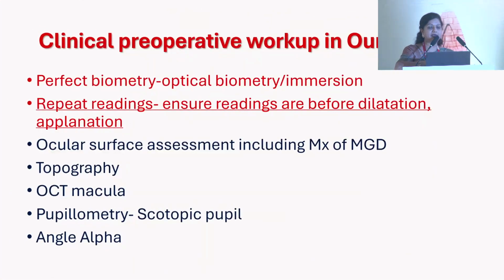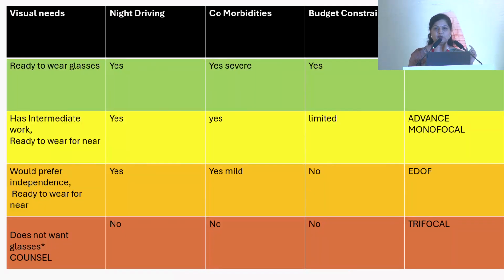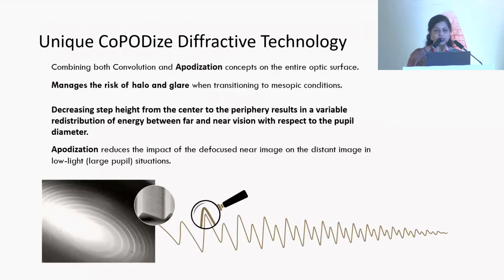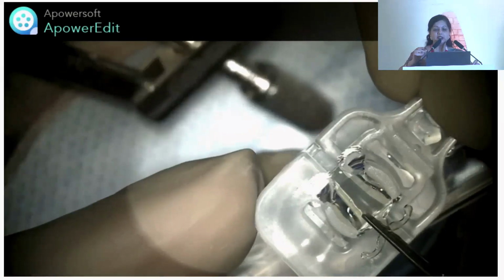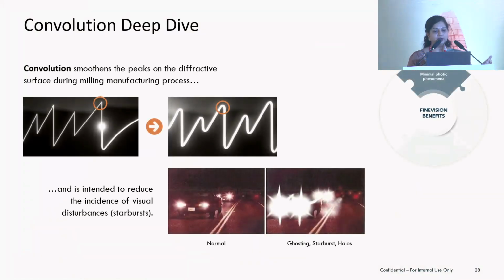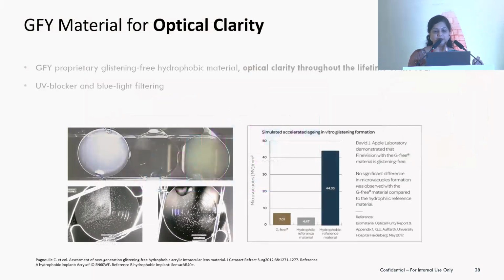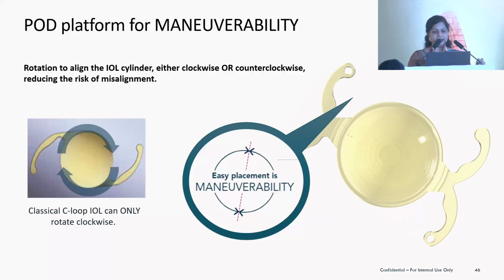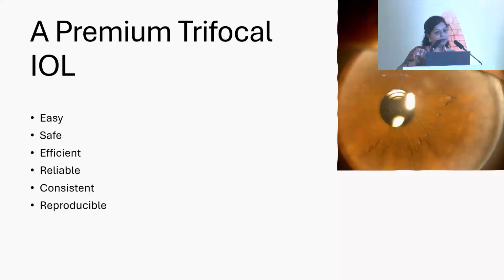AIOCMTC4 2025 GP7 T Dr Anagha Heroor Fine Vision Full Range of Vision